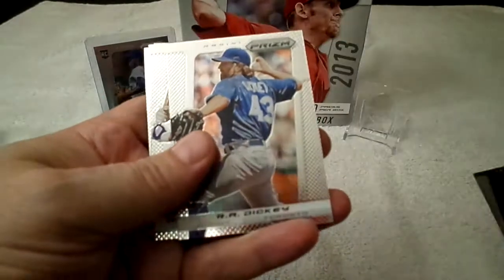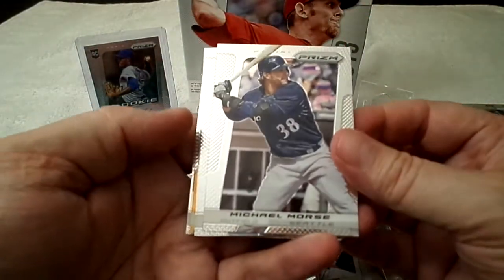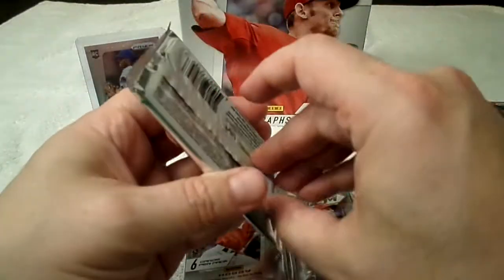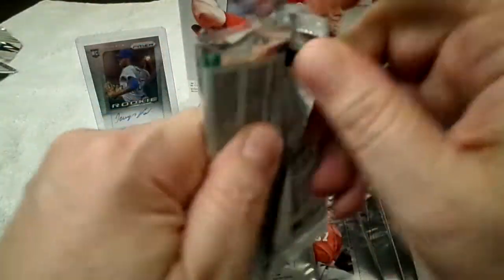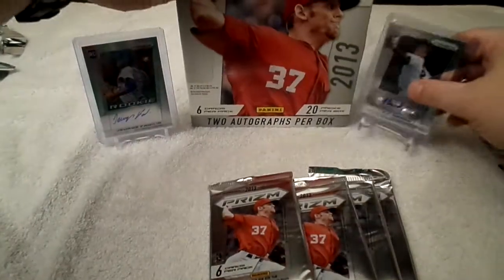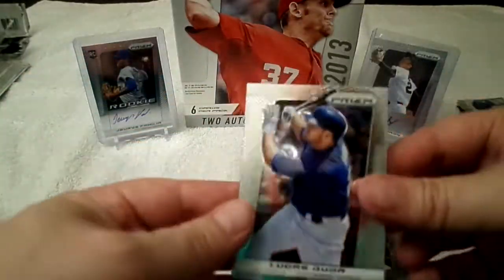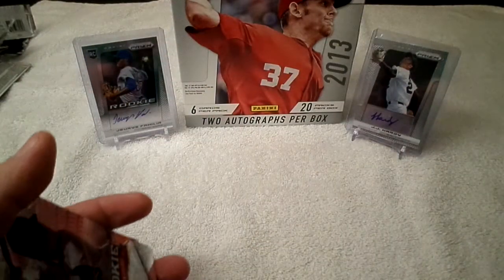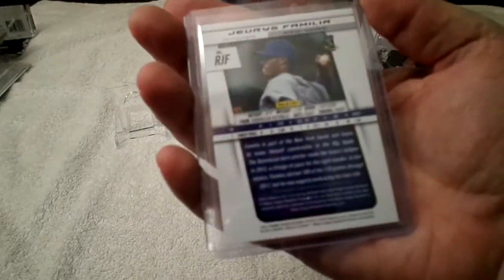2013 Panini Prizm Baseball Card Hobby Box (Part 2)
Opening a hobby box of 2013 Panini Prizm baseball cards.  Nice Hits!!